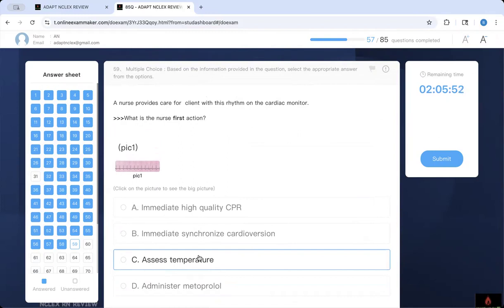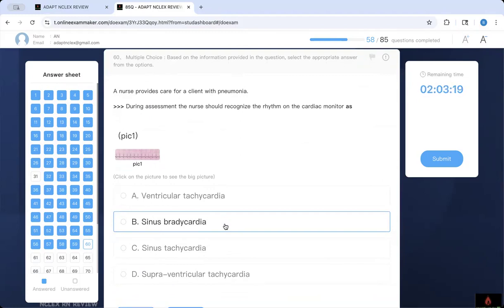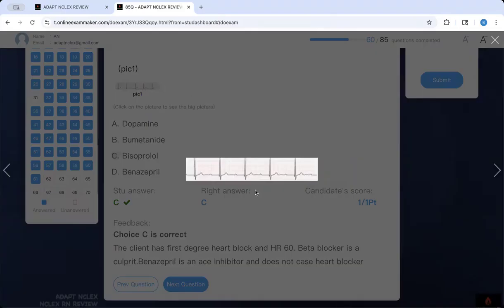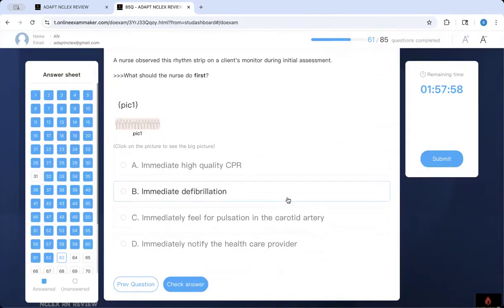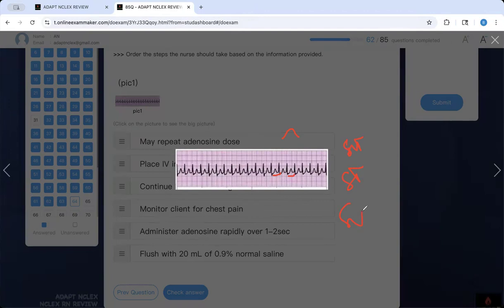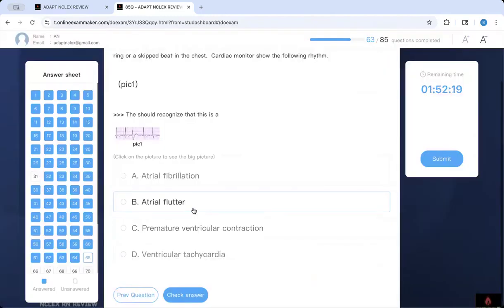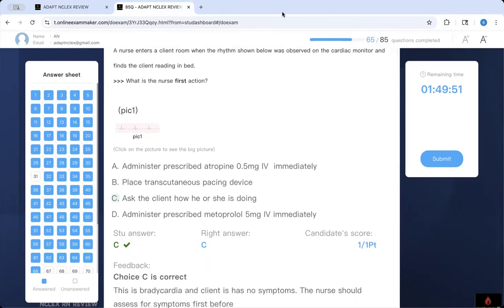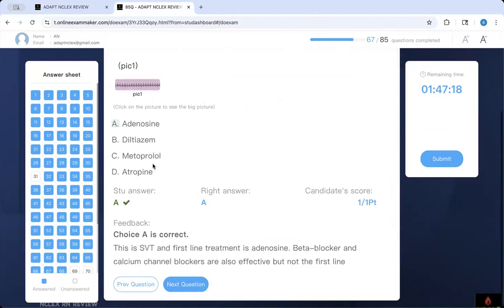EKG NCLEX Practice Test Questions - Don't SKIP This If You Want To PASS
Struggling with EKG interpretation on the NCLEX? This video breaks down the cardiac rhythm questions you WILL see on the exam — with full rationales so you understand the WHY, not just the answer.
These are NOT random drills. Every question is built around real clinical scenarios and the exact nursing priorities the NCLEX tests you on.
🚨 If you're skipping EKG content because it feels too hard — this is the video that fixes that. Study SMART, not HARD.

🎯 Who This NCLEX Review Questions For:
RN & LPN candidates preparing for the NCLEX
Nursing students struggling with ekg cardiac concepts
Repeat test takers looking for focused, high-yield ekg nursing review
Students who want NCLEX practice questions WITH rationales — not just answers
 Future registered nurse rn candidates who need nclex help and common sense nclex questions

📌 WHAT'S COVERED IN THIS PRACTICE SESSION:
00:00 - EKG Practice Test
00:20 — Sinus Tachycardia (nursing priority + interventions)
02:54 — Infection and EKG Changes (what sepsis does to your rhythm)
03:43 — Beta-Blocker and Bradycardia (med-induced rhythm changes)
05:34 — Pulseless Electrical Activity (PEA) — highest stakes rhythm on the exam
07:43 — Ventricular Tachycardia (stable vs. unstable — what do YOU do first?)
09:56 — Supraventricular Tachycardia & Adenosine (when and how to use it)
12:11 — Premature Ventricular Contractions (PVCs) — when to act and when to monitor
13:38 — Asymptomatic Bradycardia (NCLEX loves this one — don't panic the patient)
16:07 — Supraventricular Tachycardia (SVT) — second pass, deeper clinical context
17:11 — Asymptomatic SVT Treatment (priority intervention breakdown)

🎯 WHO THIS IS FOR:
First-time NCLEX test takers who need cardiac rhythm clarity fast
Repeat NCLEX takers who keep missing EKG and cardiac questions
Nursing students in med-surg or critical care clinical rotations

✅ WHAT YOU'LL WALK AWAY WITH:
A clear framework for identifying and prioritizing cardiac rhythms on the NCLEX
Rationale-driven answers you can apply to any EKG question format
Confidence on the rhythms that show up most: V-Tach, PEA, SVT, Bradycardia

💬 Drop a comment: Which rhythm gives you the most trouble? I'll make sure you're covered before test day.
🏠 HOME OF CONTENT SIMPLICITY — We strip the fluff, give you what matters, and help you PASS.